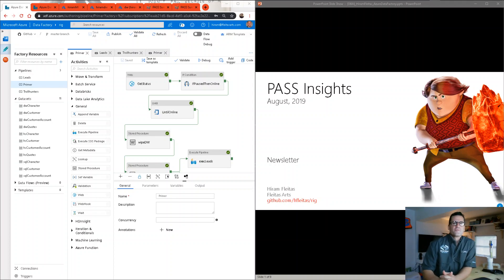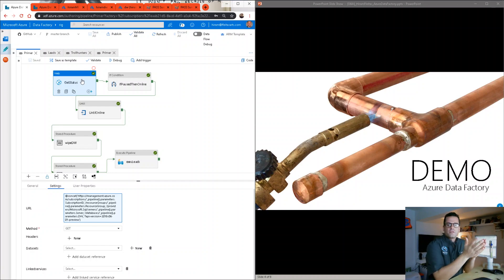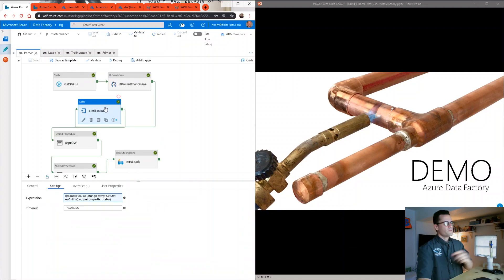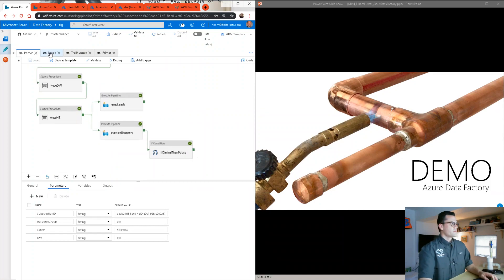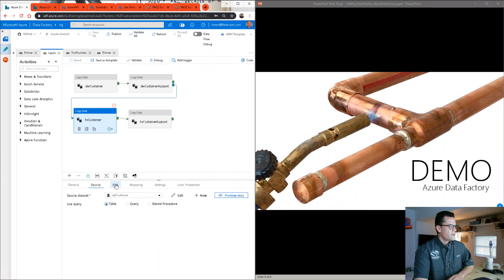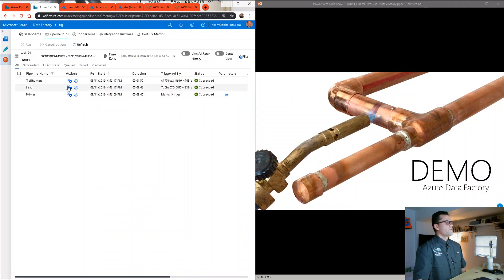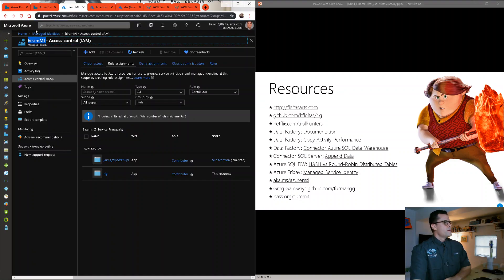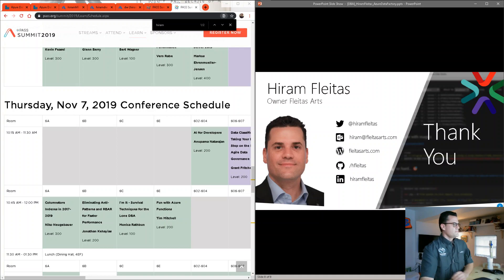How To Copy To Azure SQL from ON-Prem with Azure Data Factory | ON-prem SQL Server | Hiram Fleitas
PASS Insights | How to copy data or multiple tables from an ON-prem SQL Server, through a self-hosted runtime integration to Azure SQL DB Hyperscale and/or Azure SQL Data Warehouse with Azure Data Factory.